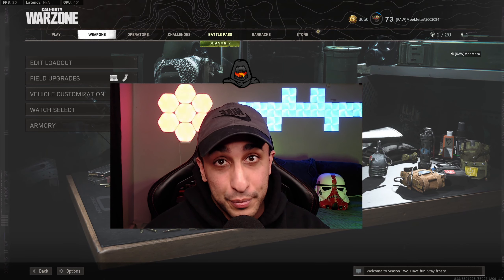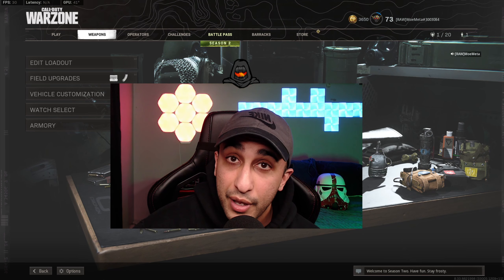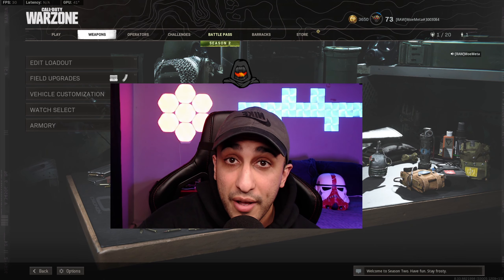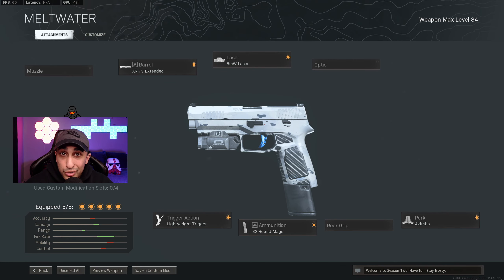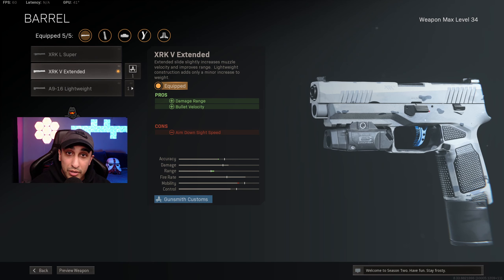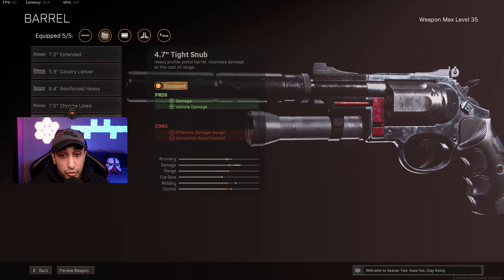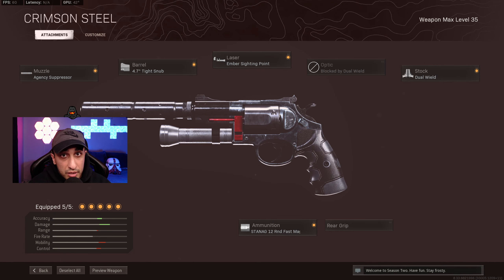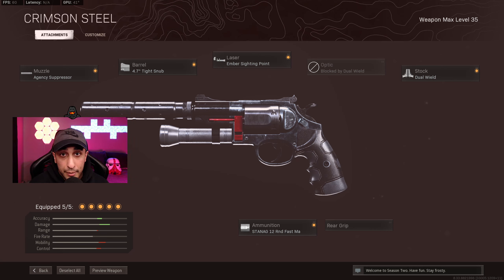Best Akimbo Loadout M19 or Magnum❓Season 2 Reloaded Update *UPDATE*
Best Akimbo Secondary Loadout to run after Call of Duty Warzone Mid Season 2 Update show cased in the video the M19 and the Magnum.

Streambeats.com